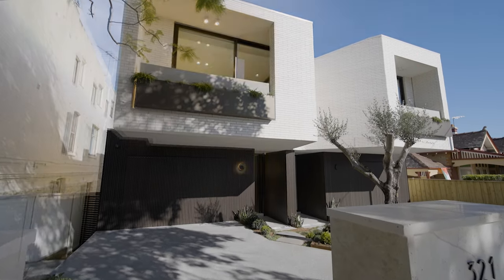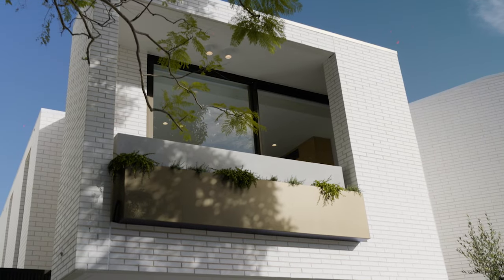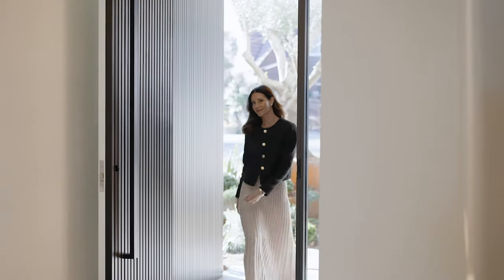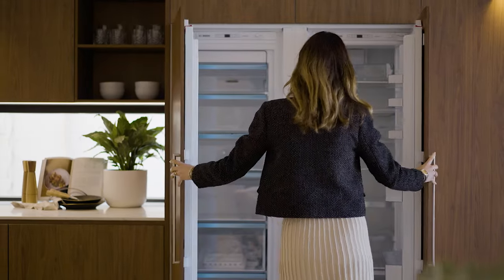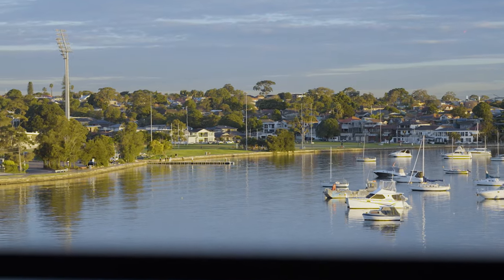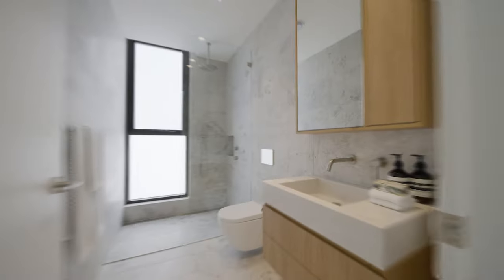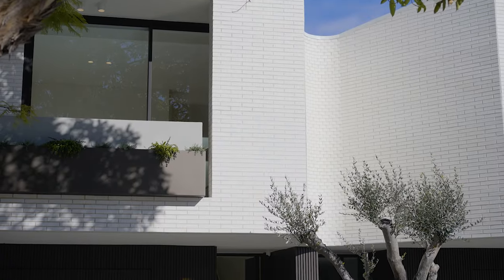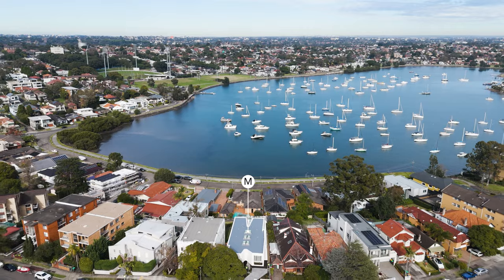Drummoyne, 321 Victoria Place